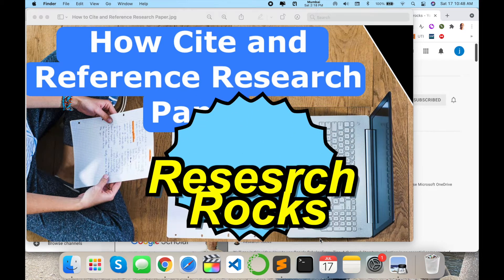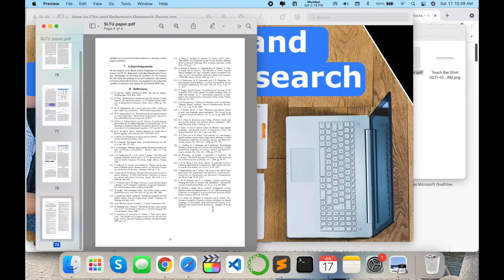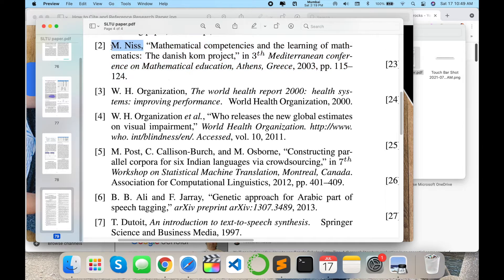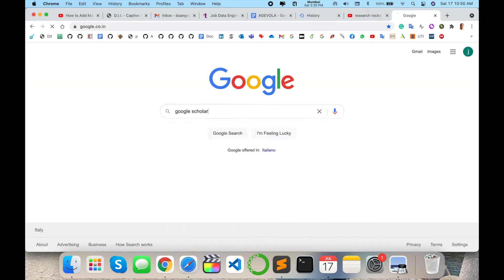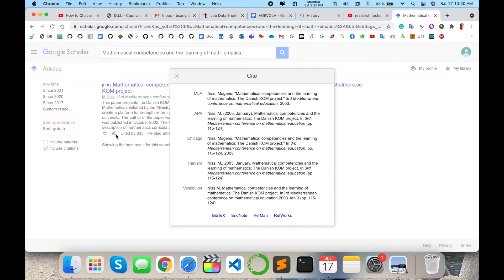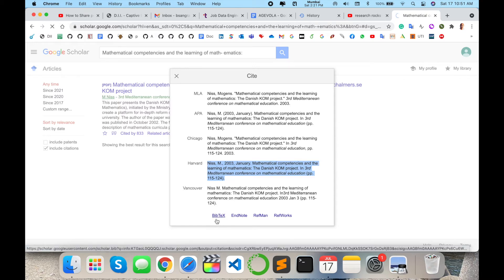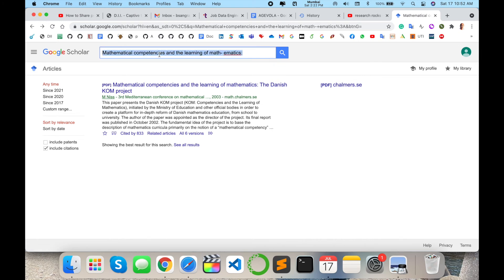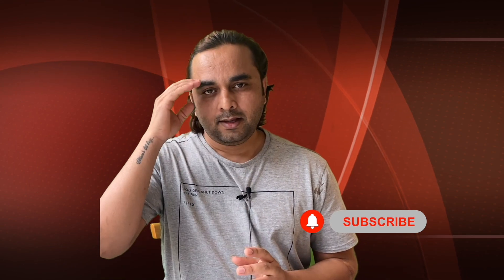How to Properly Cite a Research Paper | Easy Citation & Referencing Guide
In this video, learn the essential steps to cite a research paper correctly and effectively. Whether you're writing an academic paper or preparing a thesis, understanding how to reference your sources is key to academic success. We’ll break down citation styles, tips for accurate referencing, and tools to help streamline your process. Follow this simple guide to ensure your research paper is properly cited and meets academic standards.